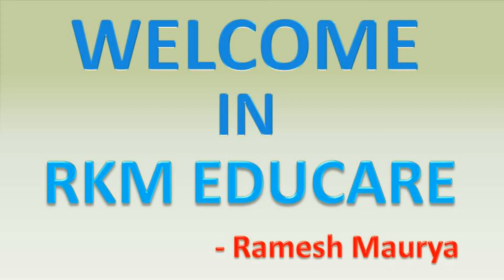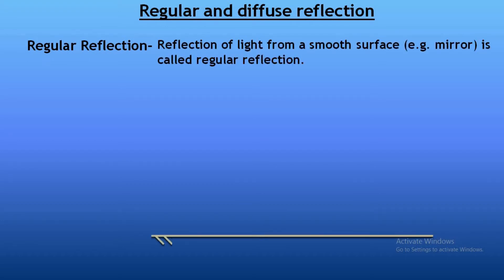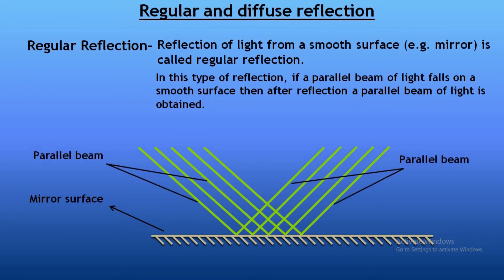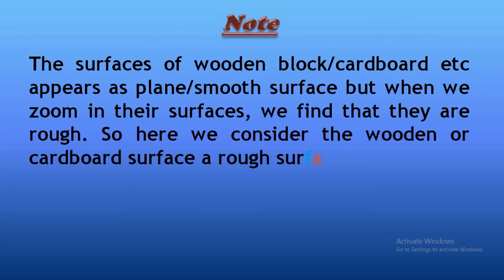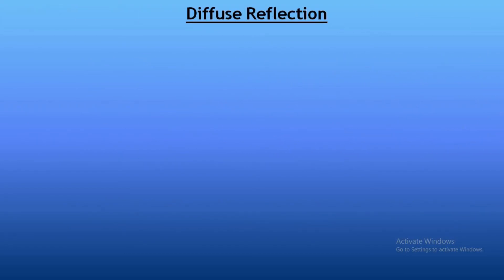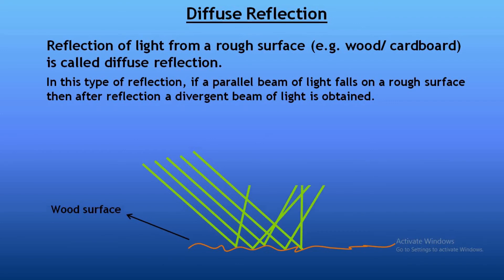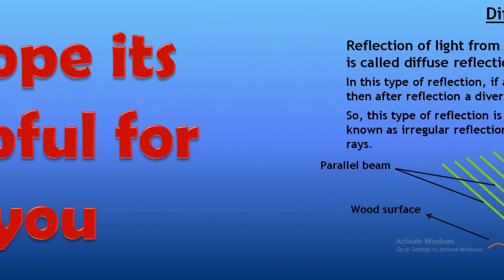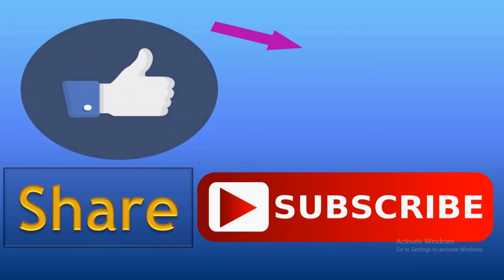Regular and Diffuse Reflection of light | well explained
Earn while learn platform no qualification certificates. students of any standard can apply for earning,  if he/she is 18 years old.
But this platform only for them who are good at maths.
work from home part time/full time as you wish.
But remember that you would have to clear various test for qualify as a math experts and the question level in maths is 12th standard.

 This video is all about to know about Regular and Diffuse Reflection of light with definitions and animations.

I hope this video would help you according to your requirements. If you have any queries regarding this topic after watching this video, you can write in comment box scrolling down your screen up to the end.

Click on following link to watch other helpful videos –

Reflection of light (Introduction)

Reflection of light (Definition) | Laws of reflection

For getting latest update of all such videos to be uploaded on this channel on time subscribe this channel and click on bell icon (🔔) so that you can get notification about all the videos to be uploaded on this channel in future.

Dear subscribers/viewers kindly give your feedback/suggestion so that I can improve my channel to perform better for you and like this video and subscribe the channel “Rkm Educare”, if it really helped you.

What is the difference between a regular and diffuse reflection?,
What do you mean by regular and diffused reflection?,
What is regular reflection of light?,
What are regular and irregular reflection explain with the help of diagram?,
regular and diffuse reflection class 8,
examples of regular and diffuse reflection,
regular reflection,
example of regular reflection,
example of irregular reflection,
regular reflection diagram,
explain regular and diffuse reflection of light with the help of diagram,
does diffused reflection mean the failure of the laws of reflection,
What is meant by irregular reflection?,
What is the importance of irregular reflection?,
what is irregular reflection,
regular and irregular reflection diagram,
what is regular reflection,
examples of regular reflection,
importance of regular reflection,
difference between regular and diffused reflection class 8,
regular reflection definition
Rkm Educare, Regular and Diffuse Reflection of light || Rkm Educare, regular and diffuse reflection of light,difference between regular and diffuse reflection,what is regular and diffuse reflection,regular reflection,diffuse reflection